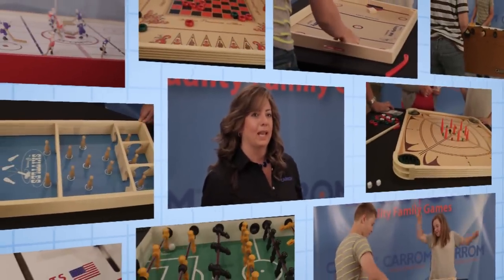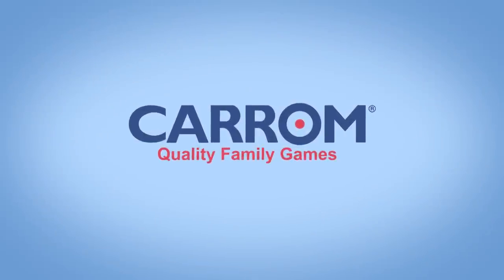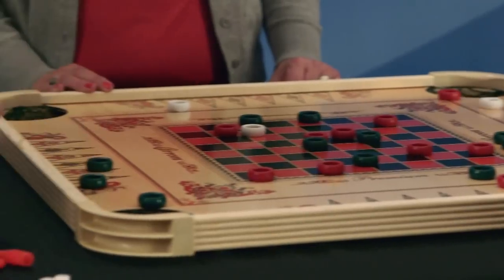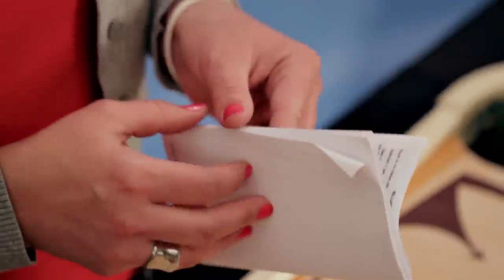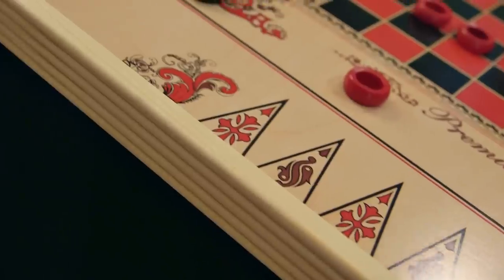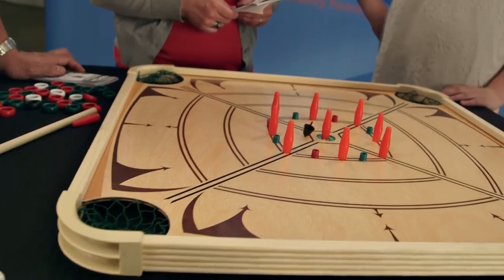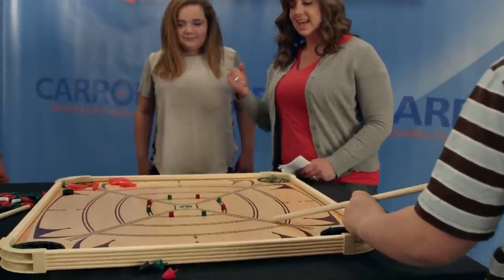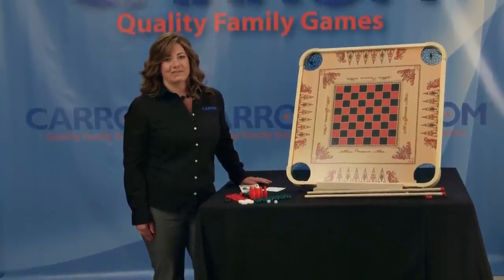Carrom Game Board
100 + games, 100 + years!